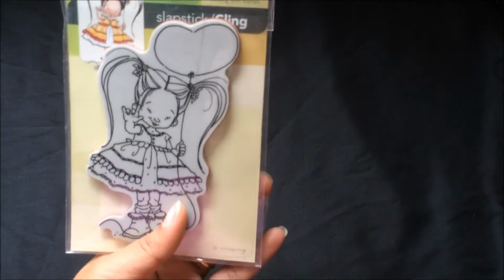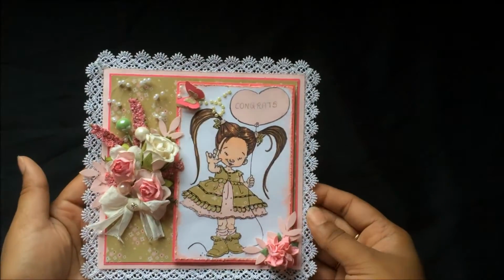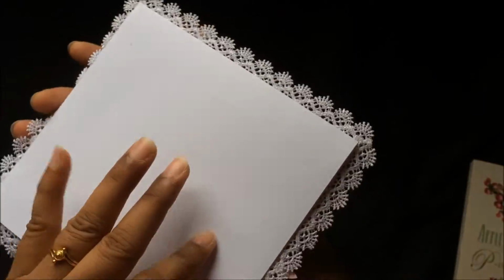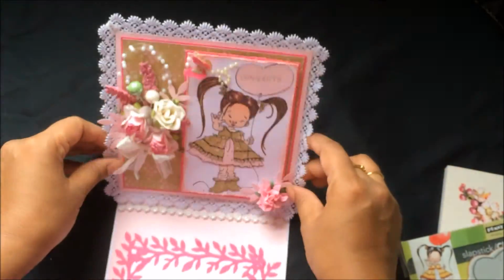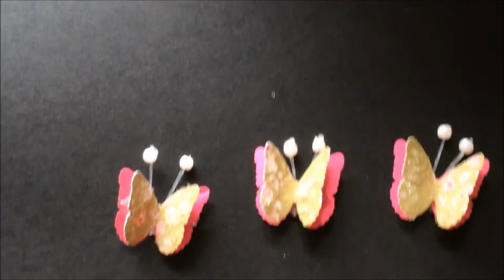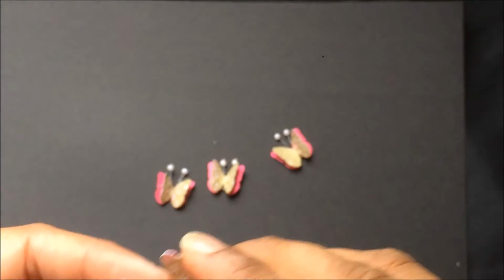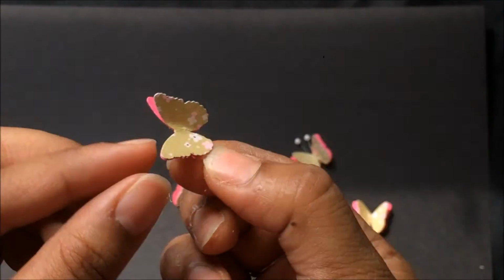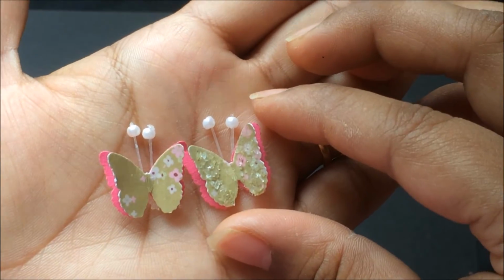DIY Tutorial for 3D Butterfly Embelishment & Shabby Chic Card for Art Attack Supplies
Hi All,
Here, I have shared with you all A Beautiful Shabby chic Card made using Tilda Paper and Stamp from Art Attack Supplies.
I have have a Tutorial for you all to make 3D Butterfly embelishments. I hope it is useful to you all. And you will kindly credit me while making them or sharing them.
Art Attack Supplies is amazing store to buy all your scrapbooking papers and Stamps and a lot of other goodies.

 Bleu Light special:
 THE CODE  is "bleu light"

Lots of Love & Big Crafty Hugs.
Isha.